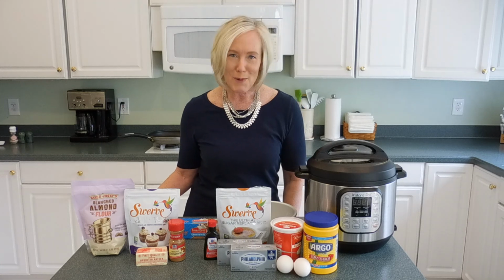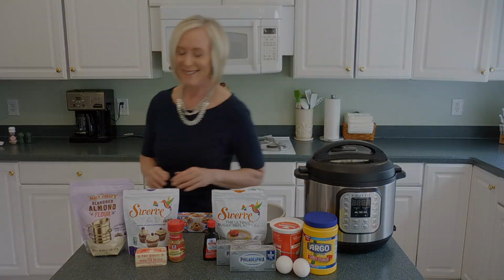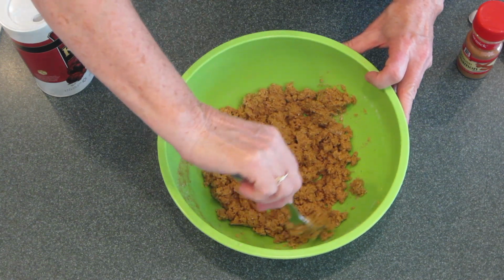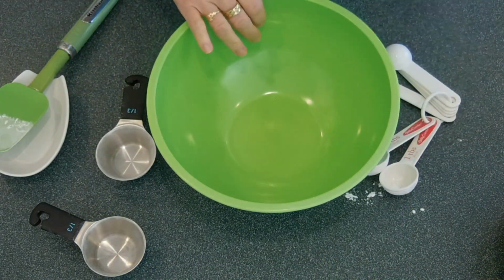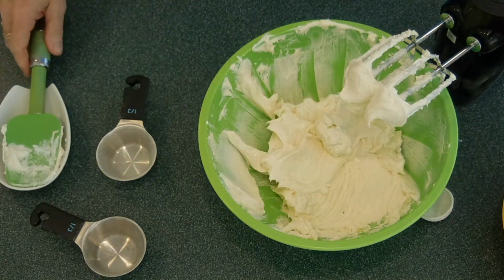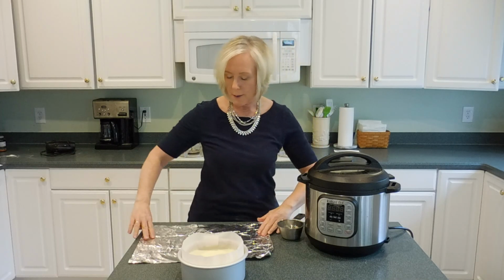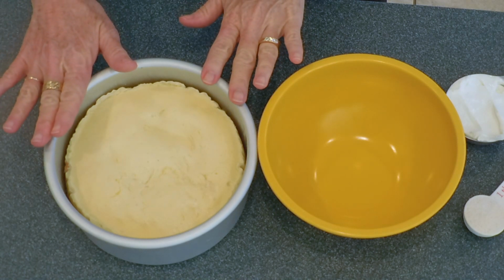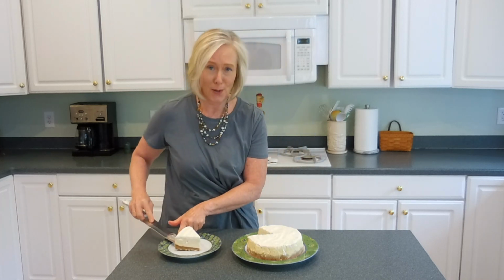Gluten Free & Keto Friendly Instant Pot Cheesecake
This Gluten Free and Keto Friendly cheesecake was modified from the Instant Pot New York Cheesecake #17 recipe with the link listed below.   In making modifications, almond flour was substituted for graham crackers and Swerve confectioners and granular sugar (erythritol) was substituted for regular sugars.

*Equipment:  Instant Pot, Fat Daddio 7-inch removable pan, parchment paper and a hand mixer

*Gluten Free, Keto & Paleo Crust
-2 cups Almond Flour
-7 tablespoons Swerve confectioners sugar
-1 teaspoon Cinnamon
-7 tablespoons Butter

1) Lightly toast the almond flour in a skillet over medium heat until golden for about 4-5 minutes.
2) Transfer flour to a small bowl and mix in sugar, cinnamon and salt.  Add in butter and mix until combined.  Press into the 7-inch Fat Daddio removable bottom pan lined with parchment paper and freeze until ready to use.

-Almond Flour suggestions:  Trader Joe's, Blue Diamond, Bob's Red Hill, etc.
-Sugar Substitute:  Swerve Confectioners and Granular

*Cheesecake #17: Substitute Swerve Granular sugar for the 2/3 cup of regular sugar

*Sour Cream Topping
-1/2 cup sour cream
-1 tablespoon Swerve granular sugar
-1/2 vanilla

Mix all ingredients until combined and spread on top of the cheesecake. Chill.